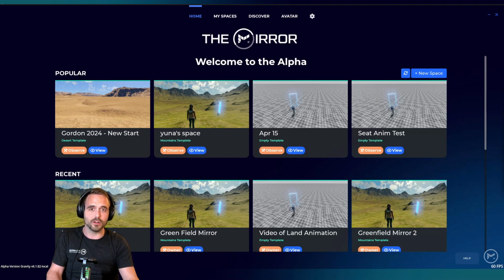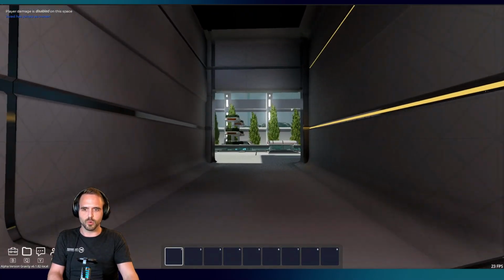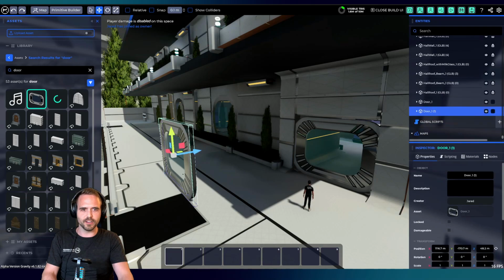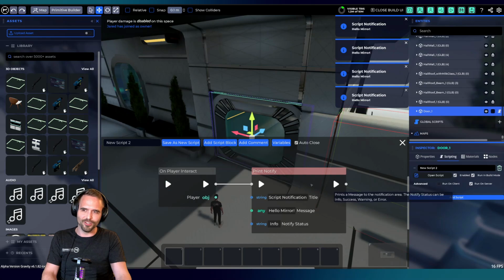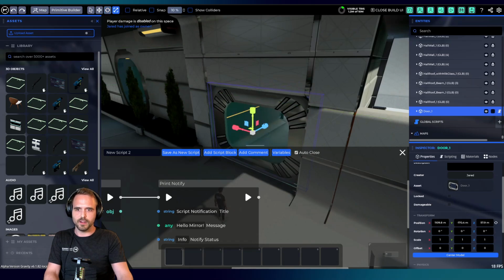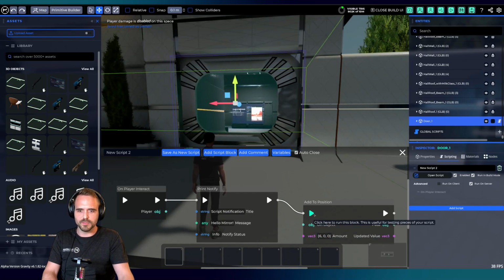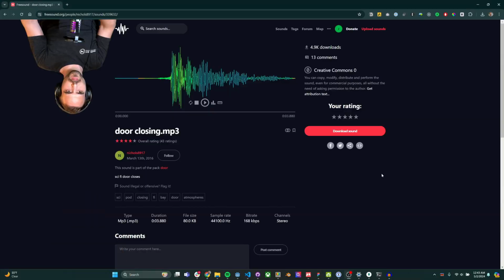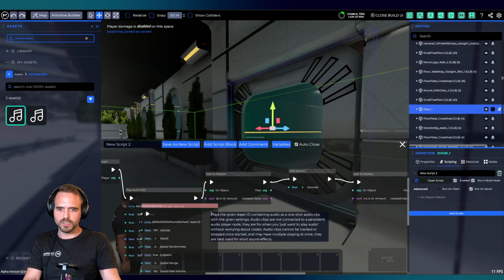Mirror Classic | Make Games in The Mirror #1: Build Mode, Assets, Visual Scripting a Door, & Audio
Welcome to our first video in our Mirror Tutorial Series! If this your first time making a game, you're in the right place.

In this video, we'll cover how to:
Create a Space (The Mirror's term for a game)
How Real-Time Build Mode Works
Uploading Assets
Assets vs. Objects
No-Code Visual Scripting
Spatial audio
and more!

New to The Mirror? The Mirror is an all-in-one game development platform, an open-source alternative to platforms like Roblox & UEFN.